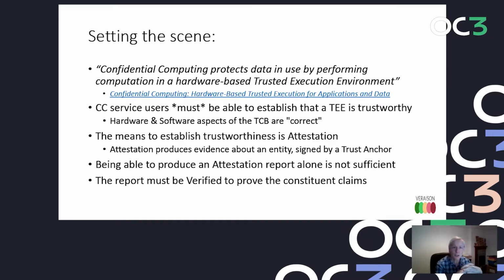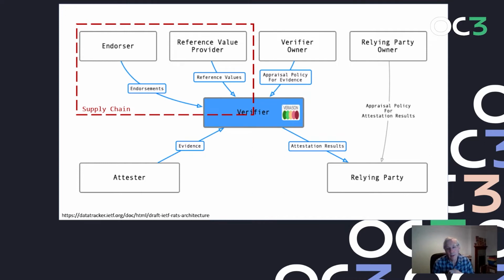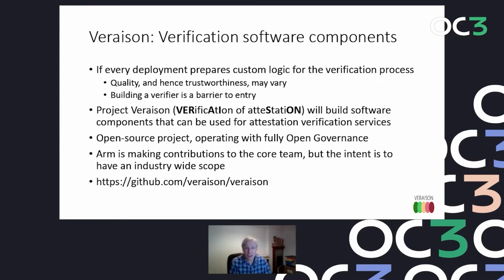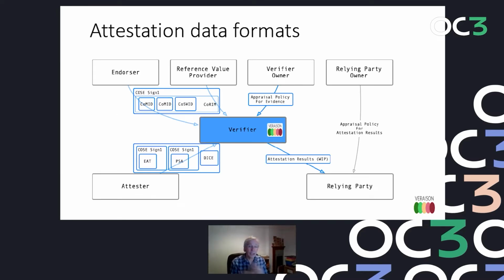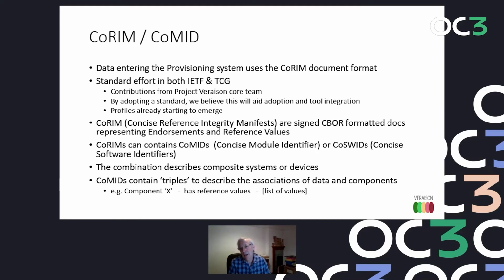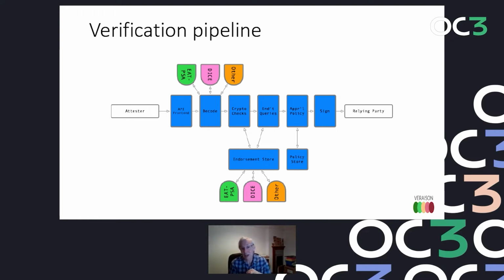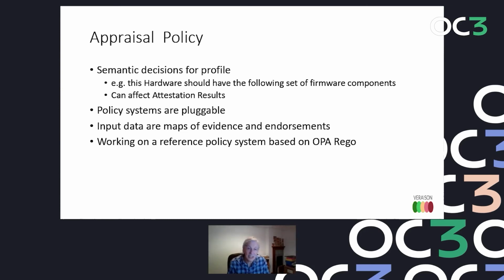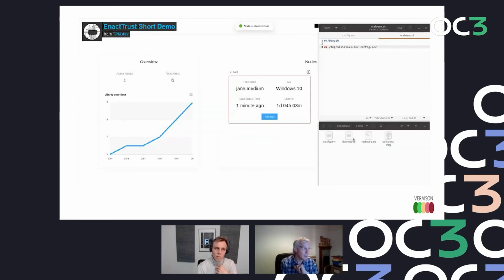Simon Frost an Thomas Fossati: Project Veraison - Verification of Attestation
Thanks for another great OC3! Check out Constellation, the first confidential orchestration platform

Welcome to OC3 on demand! The Open Confidential Computing Conference (OC3) is the online conference for all topics related to Confidential Computing.

In this video, Simon Frost and Thomas Fossati from Arm give their presentation on Project Veraison - Verification of Attestation.